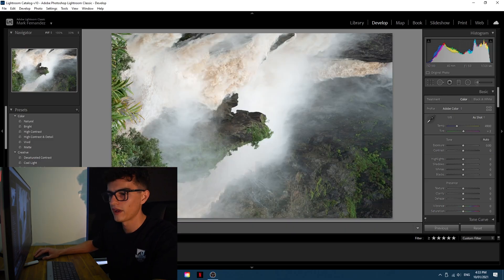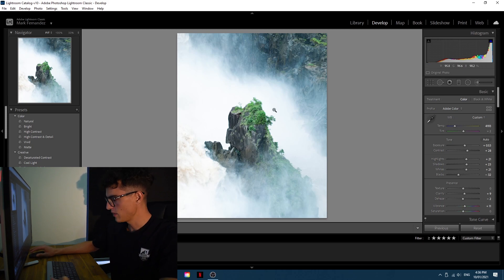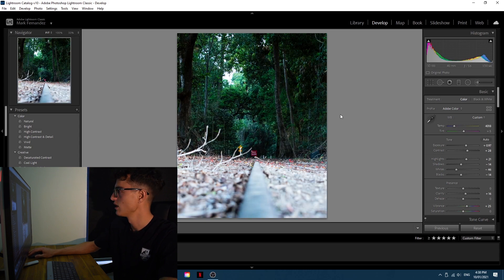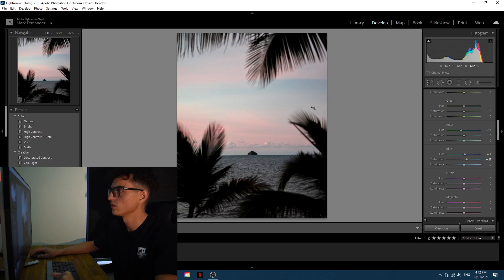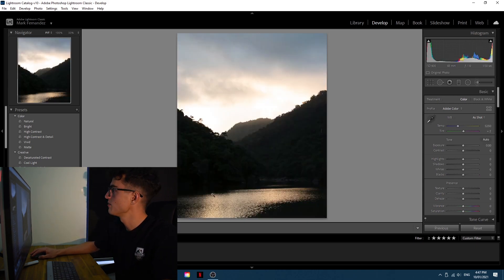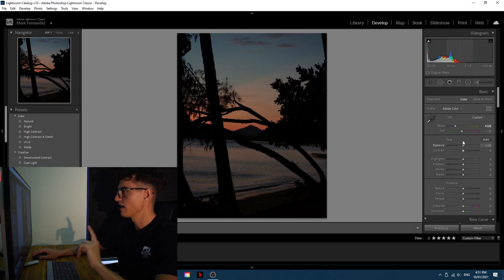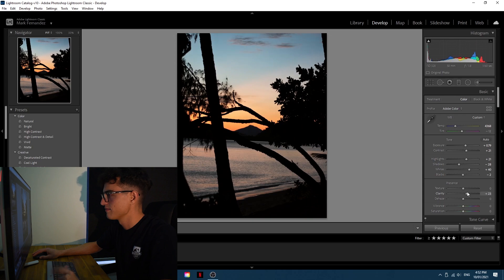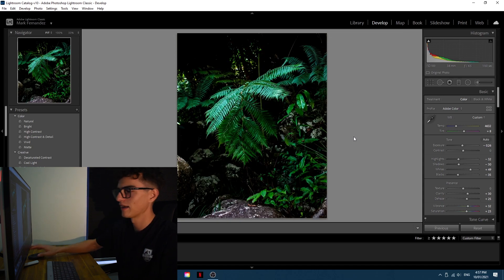How to Edit Landscape Photos for Instagram // Lightroom Tutorial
Today we will editing 6 landscape photos specifically for posting on to instagram. This is a series of videos where I sit down and talk you through my process when editing the photos I take on my adventures.